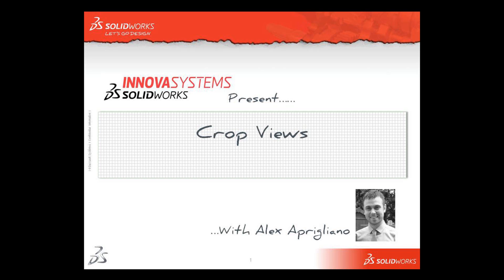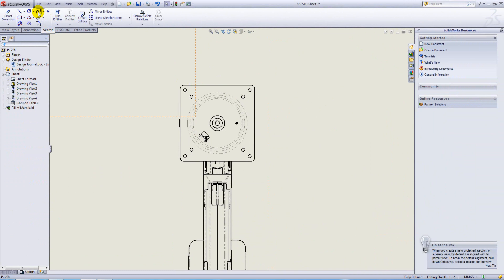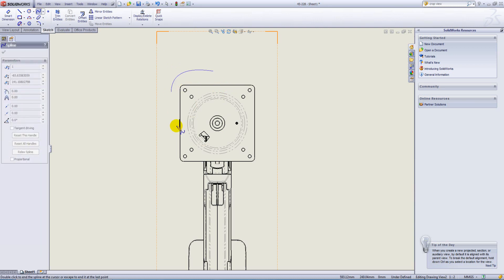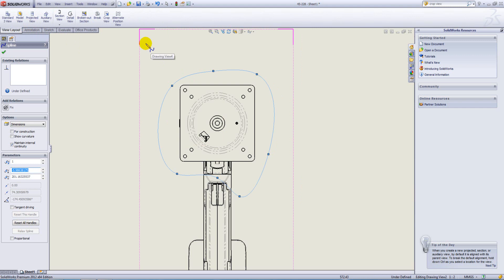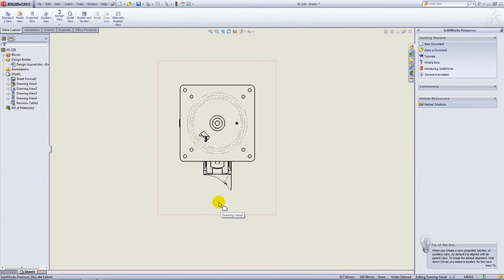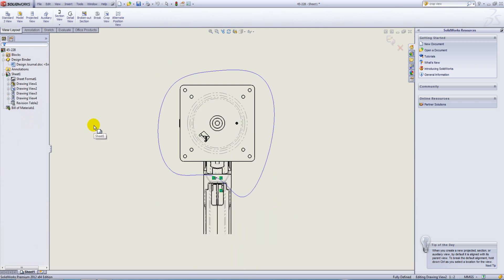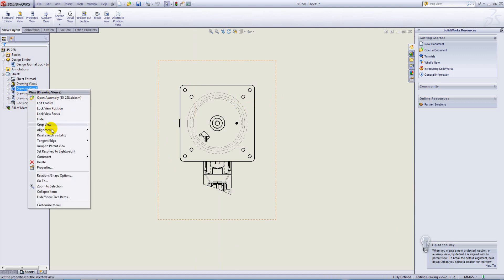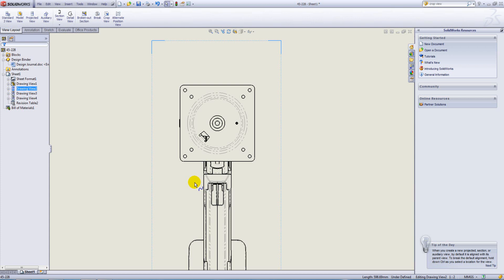Crop Views in SolidWorks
A crop view focuses on a portion of a drawing view by hiding all but a defined area. The uncropped portion is enclosed using a sketch, usually a spline or other closed contour. You can crop any drawing view except a Detail View or a view from which a Detail View has been created.